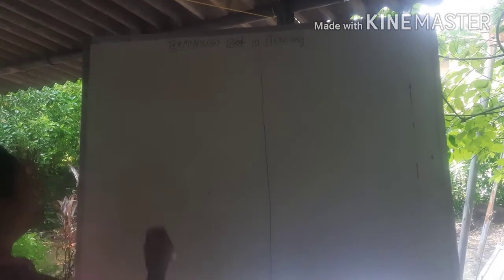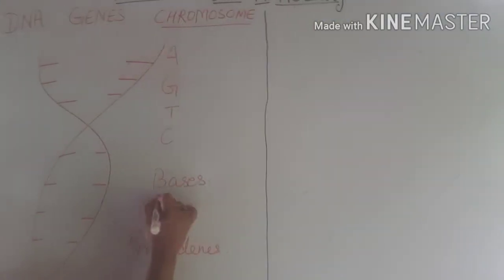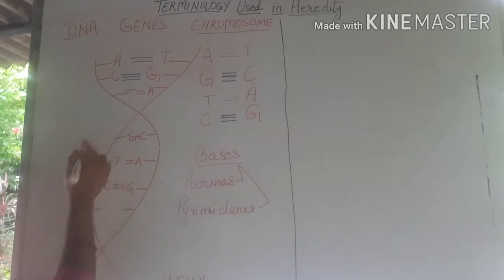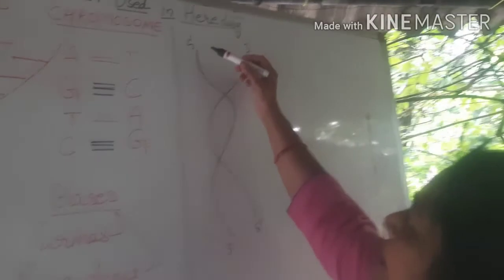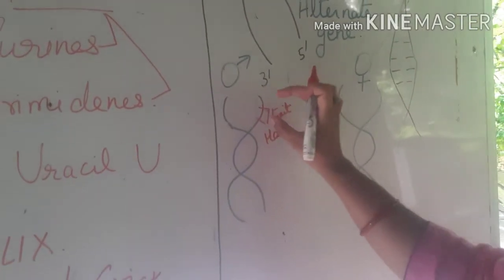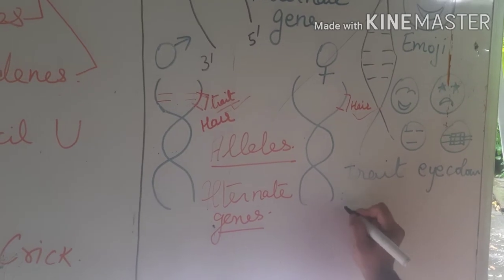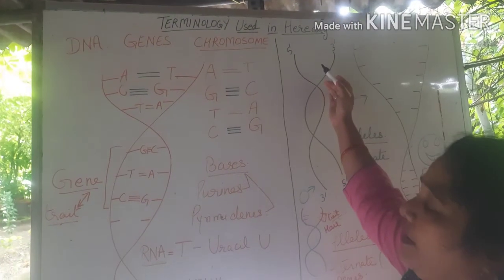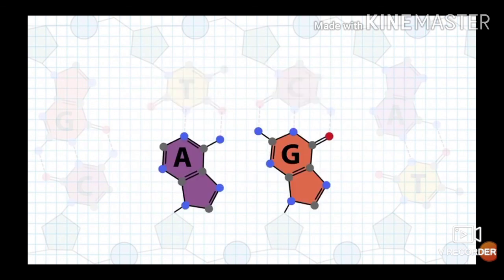Std X Biology. Heredity and evolution. Part 1. By Parul Madam.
Terminologies...Alleles, Gene, DNA, Chromosome.